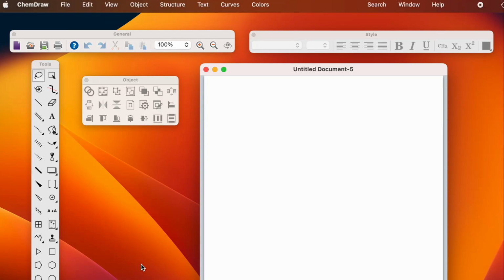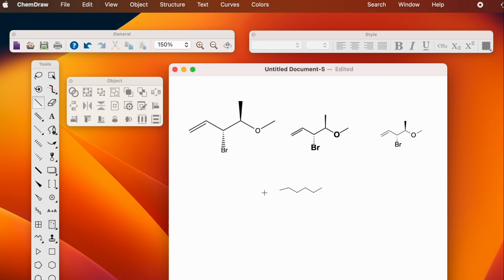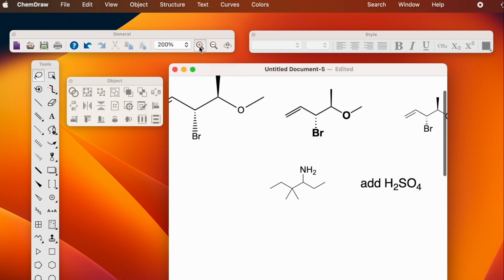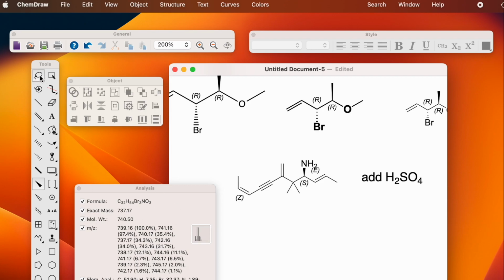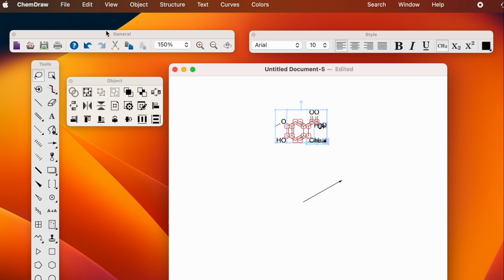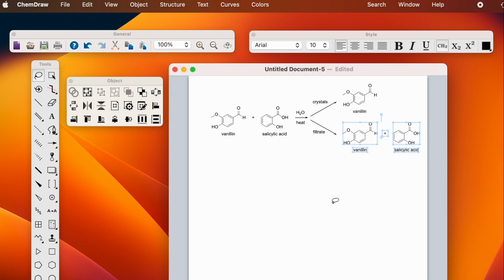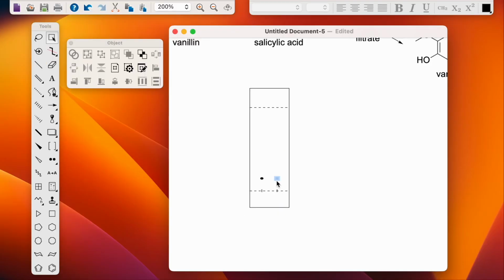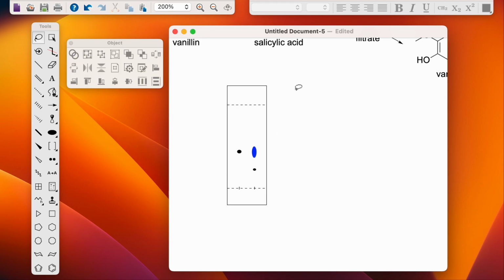2023f ChemDraw for Lab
This shows a few tricks how to use ChemDraw for your Lab Report.